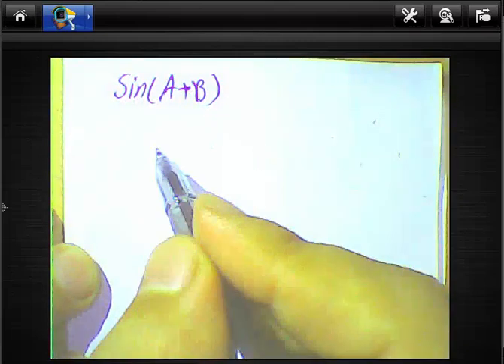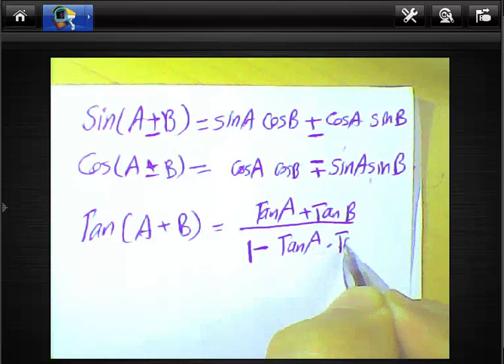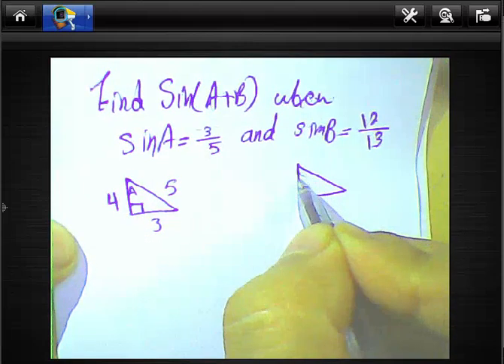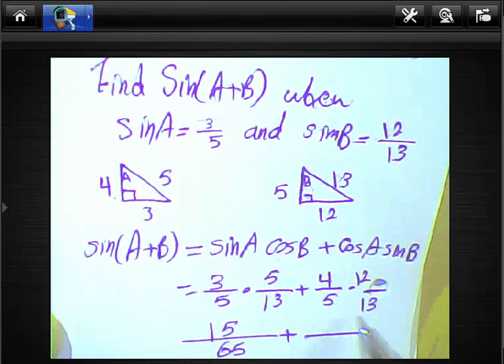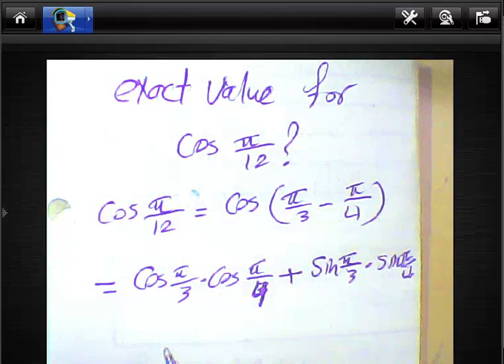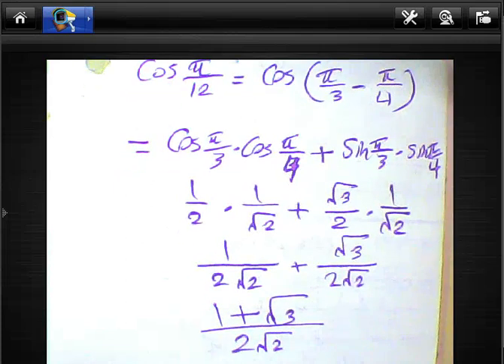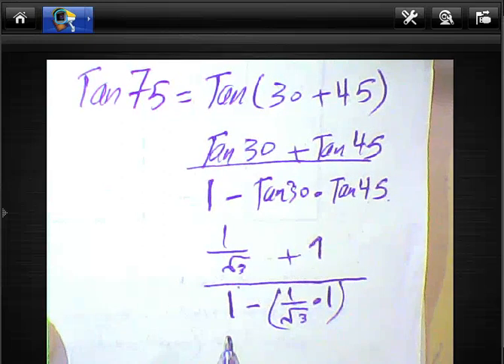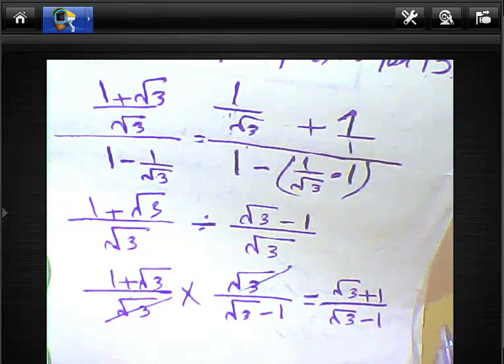TRIGONOMETRY/ ADDITION AND SUBTRACTION ANGLES ROLLES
TRIGONOMETRY/ ADD AND SUBTRACTION ROLES ANGLES
DERIVATIVES OF TRIGONOMETRICINTEGRATIONS BY SUBSTITUTIONS/sec1/ثالثه ثانوي لغات2023#maths FUNCTIONS#مشتقات الدوال المثلثيه/تفاضل ثالثه ثانوي لغات2023#حل مشتقاتINTEGRATIONS BY SUBSTITUTIONS/sec1/ثالثه ثانوي لغات2023#maths DERIVATIVE OF LOGARITHMIC FUNCTIONS#maths secondary ثالثه ثانوي لغاتIntegration by partial fractions is a method used to decompose and then integrate a rational fraction integrand that has complex terms in the denominator. By using partial fraction, we calculate and decompose the expression into simpler terms so that we can easily calculate or integrate the expression thus obtained.

Integration rules
Integration equation
Integration pdf
Derivative calculator
Derivative calculator -
Derivative calculator
Limit calculator

Derivative calculator
Derivative calculator
Derivative calculator
Tabular method
Tabular integration
Integration calculator
Implicit differentiation calculator
Mathway
Limits calculator
Quine-McCluskey solver
Reduction formulas
Exponential integration
Partial integration
Tabular integration
tabular integration calculator
tabular methods